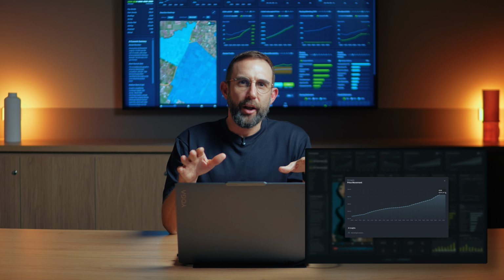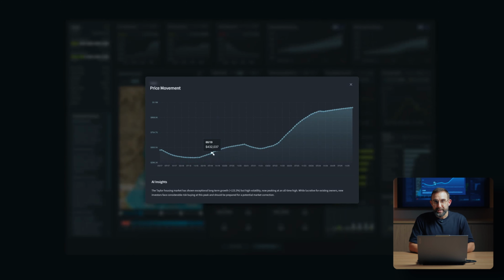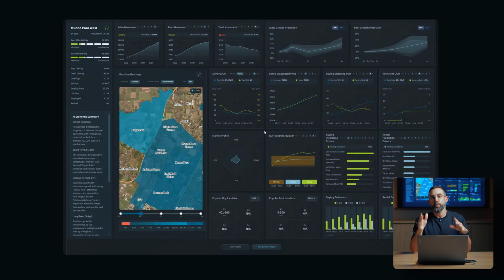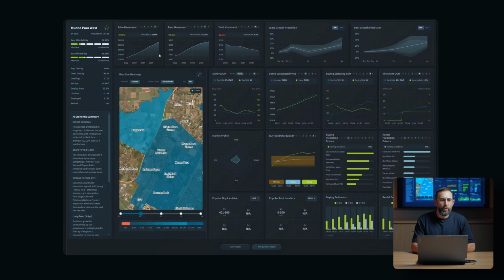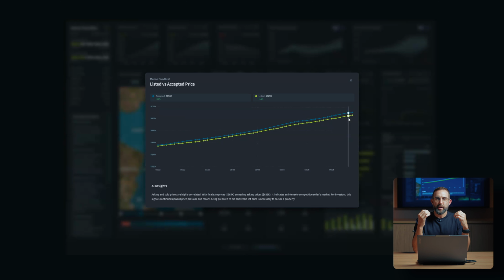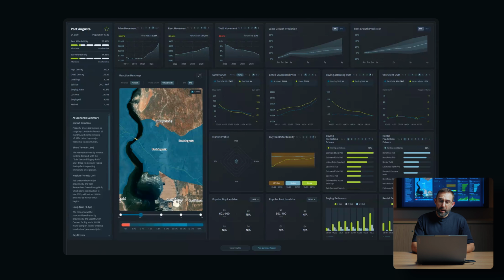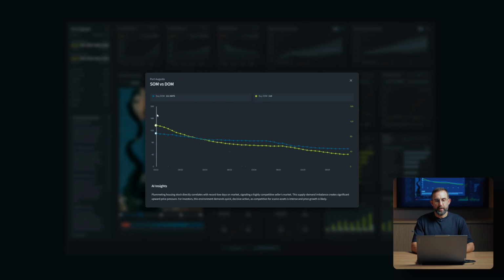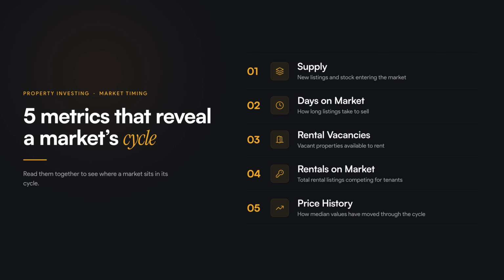3 Suburbs Compared... Where Would You Invest? | EP3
Most investors look at a suburb and see a price. This episode is about learning to see what's underneath it, whether it's the supply, the demand, the affordability ceiling, and whether a market still has room to run.

Darren runs three real Australian suburbs through Crystal, The Investors Agency proprietary analytics platform, and breaks down the data in plain English.
• A new development in Canberra that took five years to stop losing ground.
• A fringe Adelaide suburb that's up 97% in four years and still has room to grow.
• A regional SA market you can enter for $50,000, high risk, high potential, and a very specific use case.

0:00 Why supply and demand is all that actually matters
1:00 Crystal: How TIA reads market data four years out
2:01 Market 1: Taylor ACT - What new stock does to a suburb's value
5:37 Market 2: Munno Para West SA - Why this one grew 97%
9:20 Market 3: Port Augusta SA - The $50k entry point explained
13:01 The metrics every investor should be tracking.

Small Business Championship Awards 2025 - Winner
REB Innovation Awards - Innovator of the Year (Property Search) 2026 - Winner
Australian Buyers Agent Awards - Innovator of the Year 2026 - Finalist
Australian Buyers Agent Awards - Platform Tool of the Year 2026 - Finalist
REB Innovation Awards - Innovator of the Year (Residential Buyer's Agency) 2026 - Finalist

General information only. Not financial or investment advice. Always seek advice based on your individual circumstances.